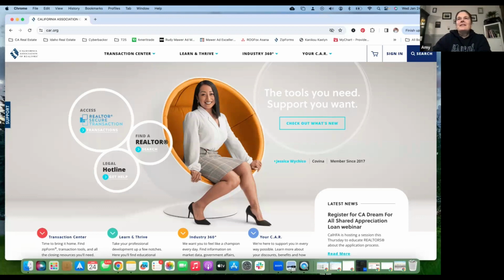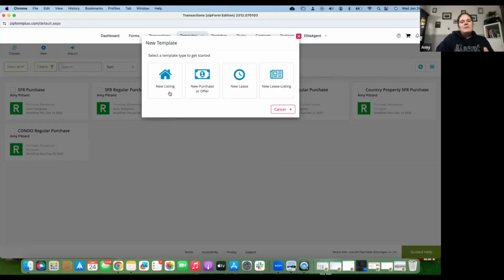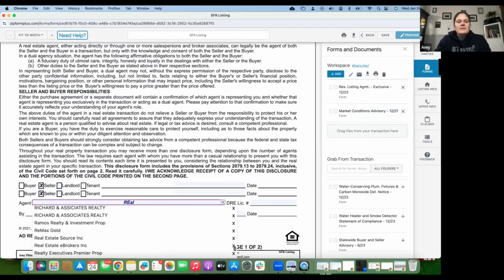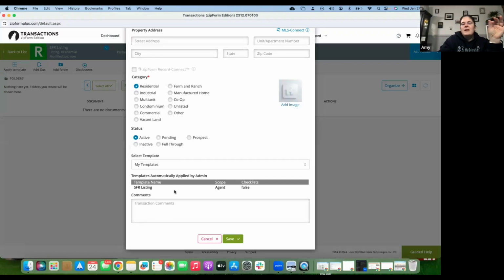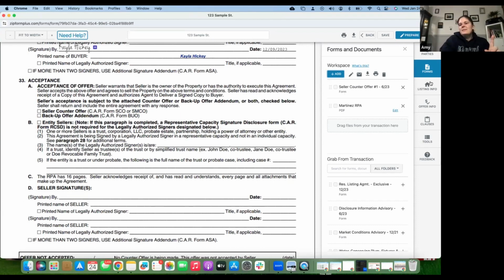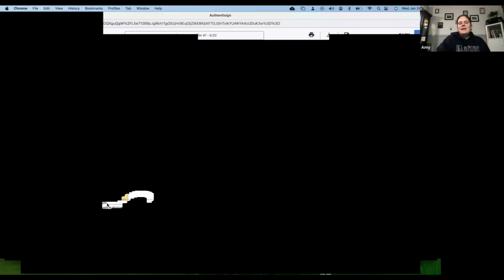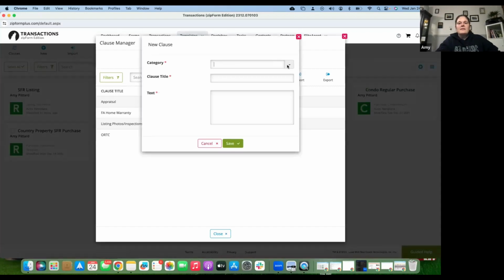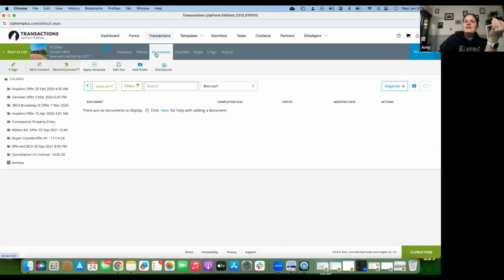ZipForms Editing and Templates